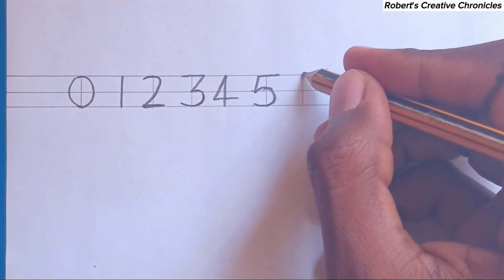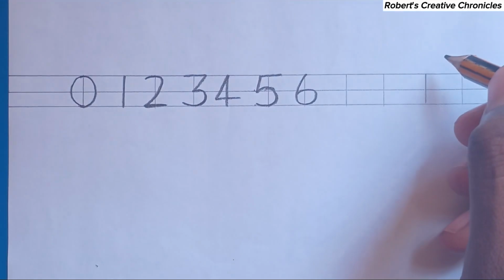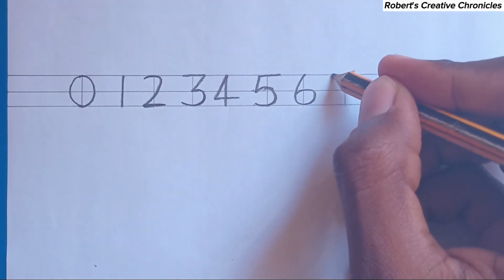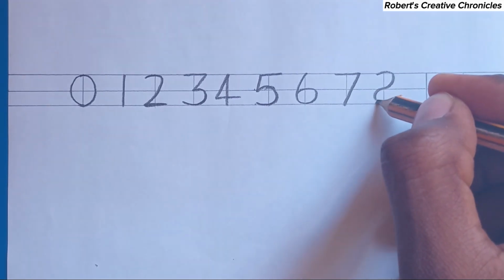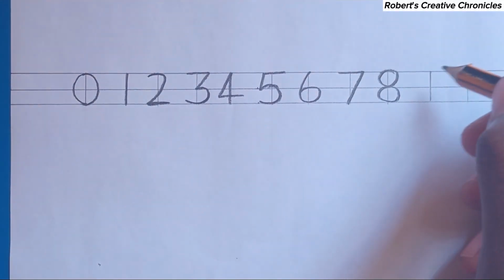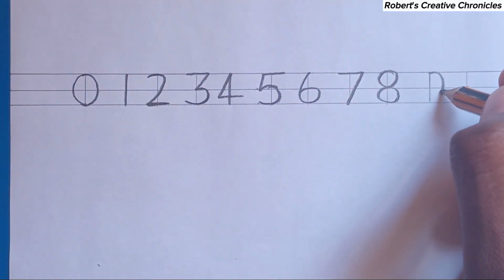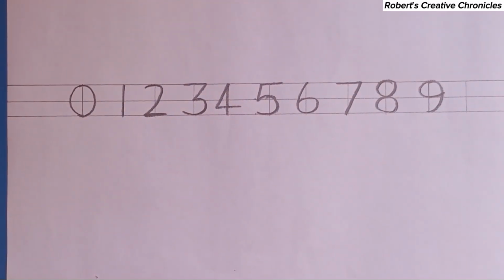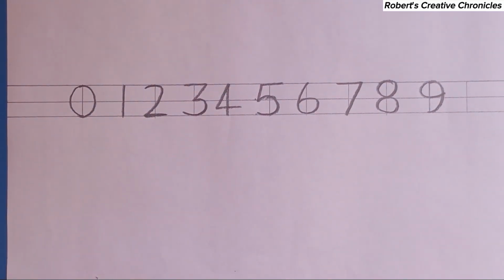Single Stroke Vertical Numbering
This video teaches about how to do single stroke vertical numbering